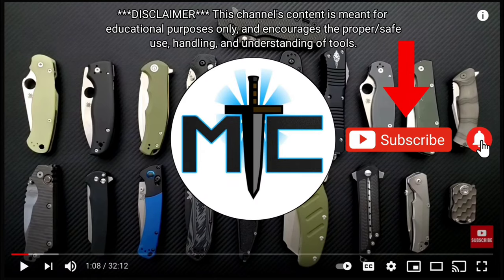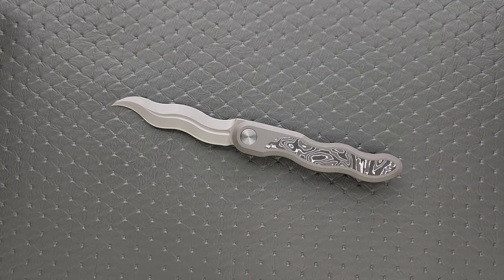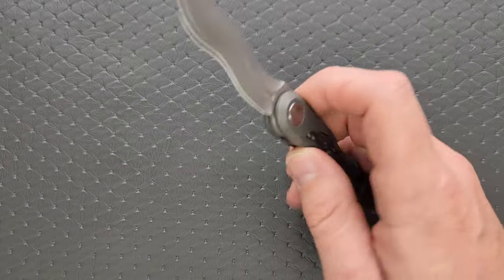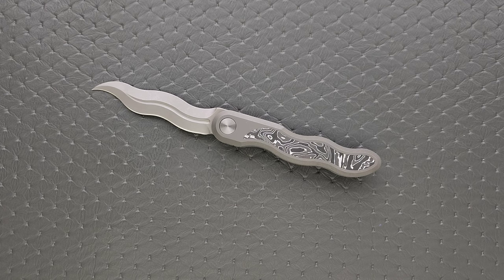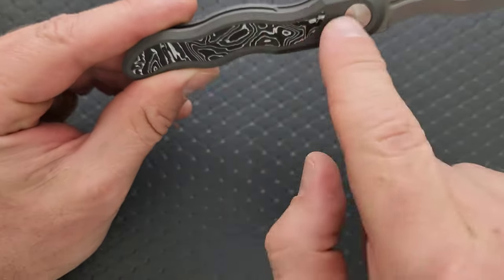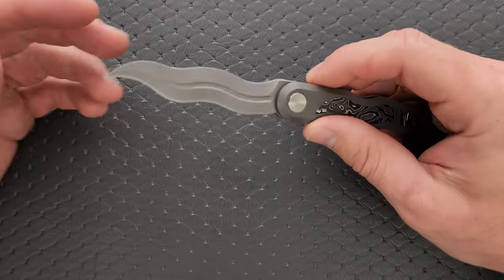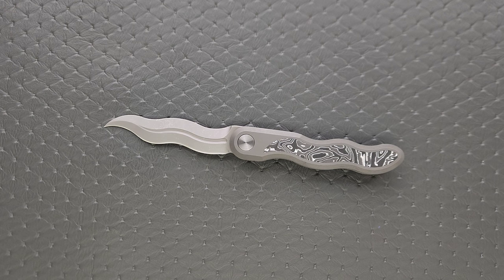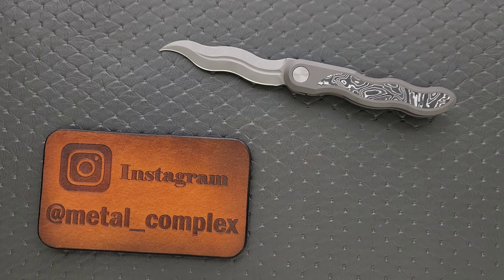CMB Made Knives Kawanonagare Folding Knife - Overview and Review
Full review of the CMB Kawanonagare.